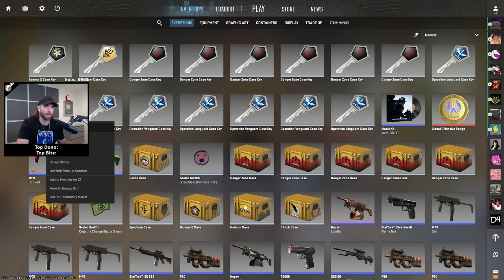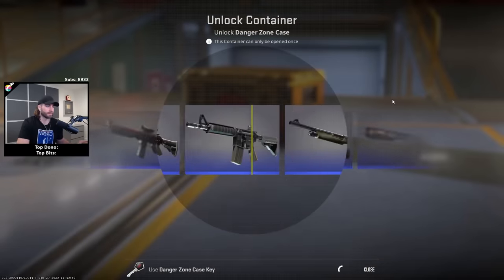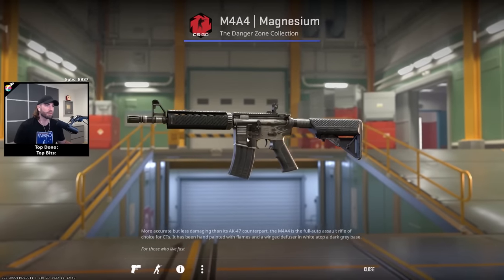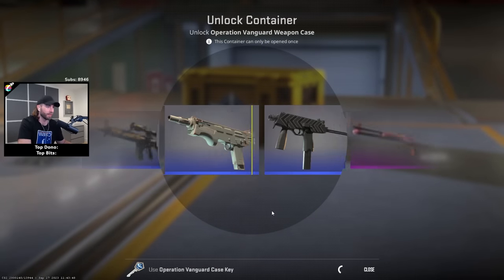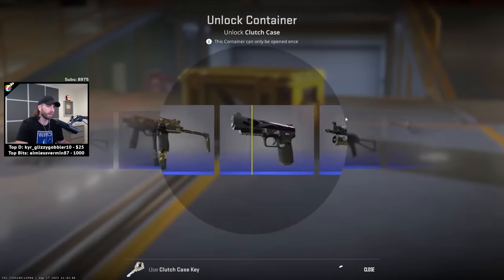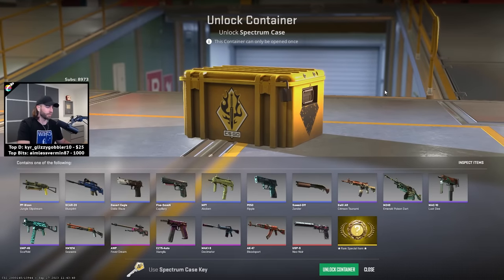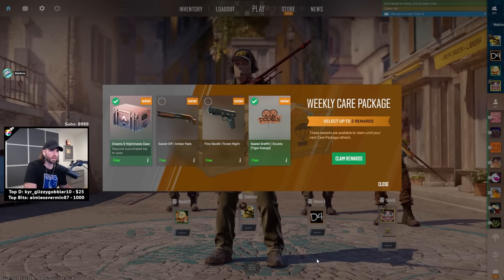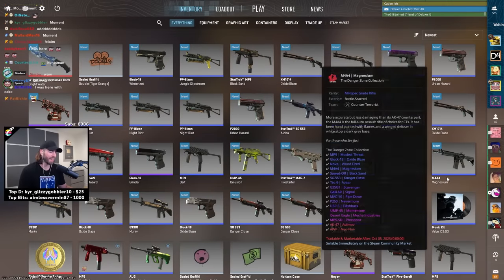I unboxed a Knife in Counter Strike 2!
Thumbnail Logo and Artwork by: Isaias

Edited by Appreciator.